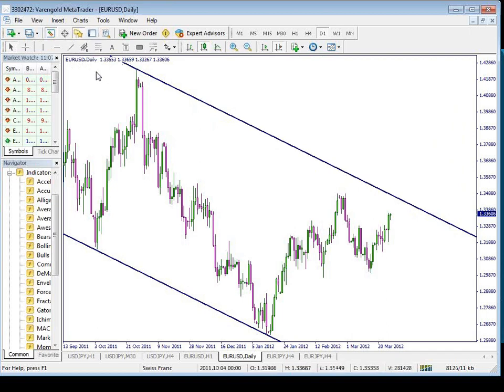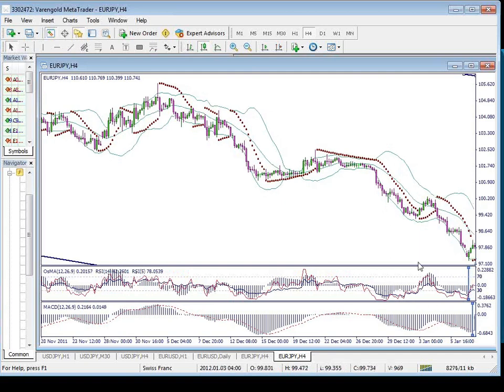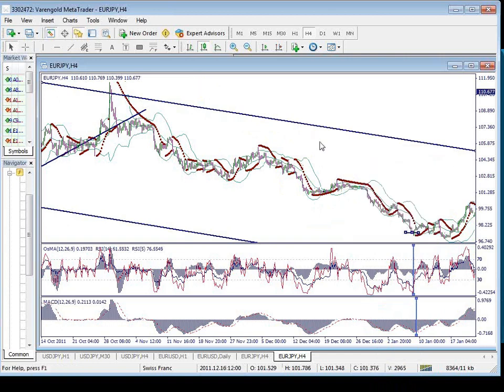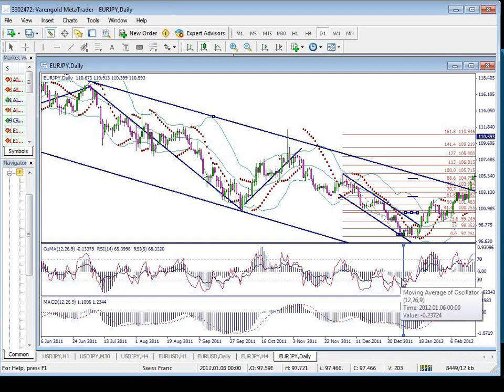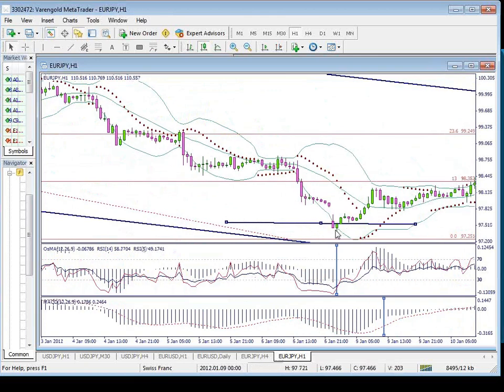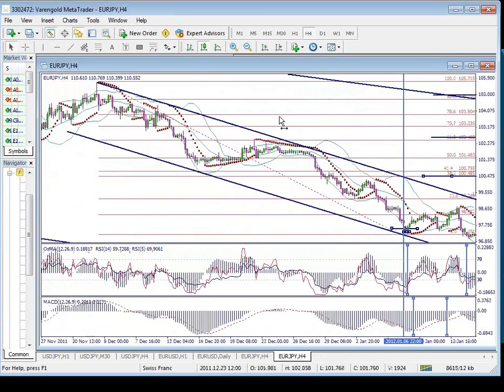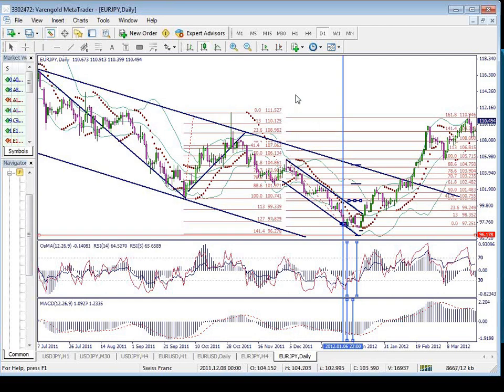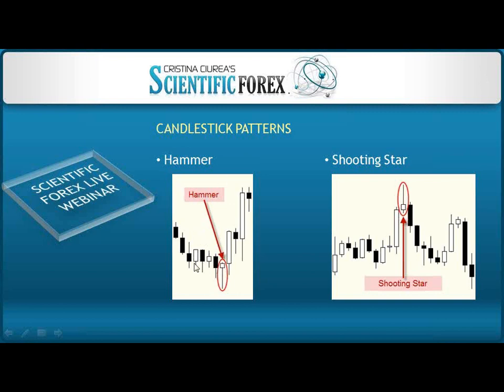2012 03 27 Live Webinar 008